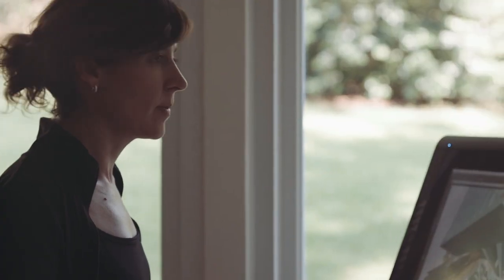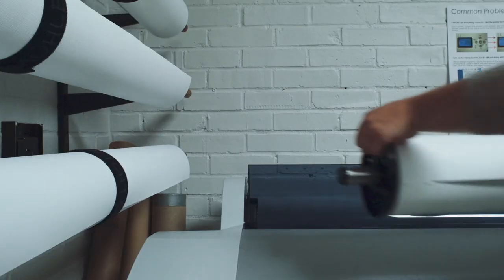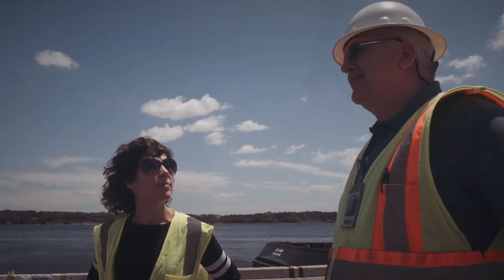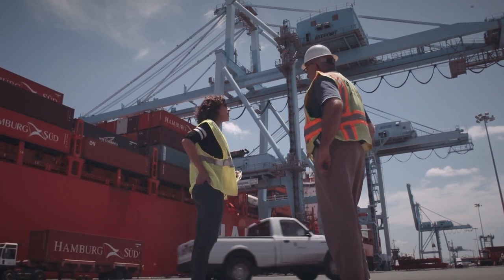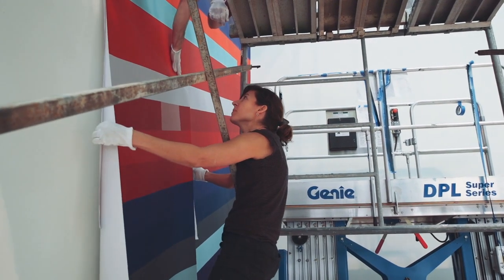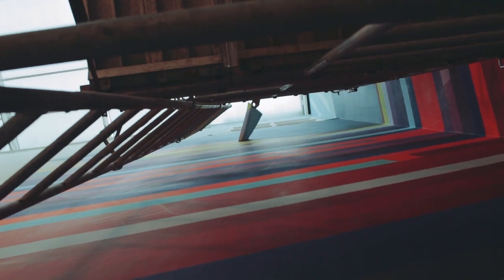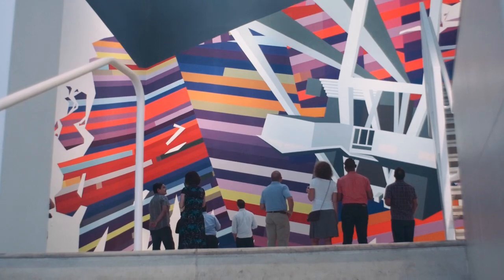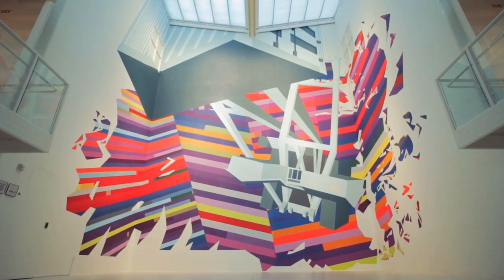Project Atrium: Joelle Dietrick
Tallahassee-based artist Joelle Dietrick transforms data, particularly the errors and glitches in data systems, into pulsating site-specific paintings of architectural fragments and forms. Interested in the complexity of global economic systems, the artist finds inspiration in geolocation data for cargo ships and shipping containers at the local Jacksonville Port Authority (JaxPort). Through a precise layering of paint and strategically cut adhesive-backed fabric, Dietrick manipulates her statistical findings into a glitch art aesthetic for the multicolored floor-to-ceiling mural in the Atrium Gallery. (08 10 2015)